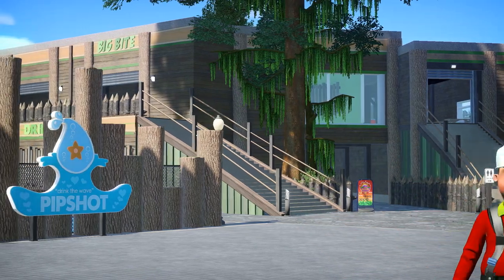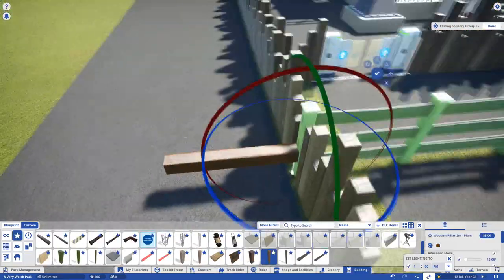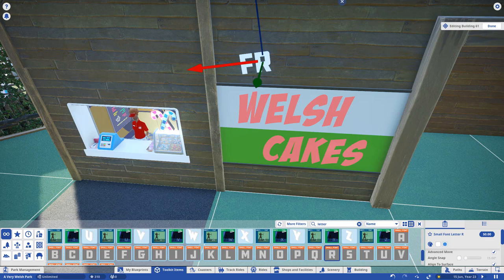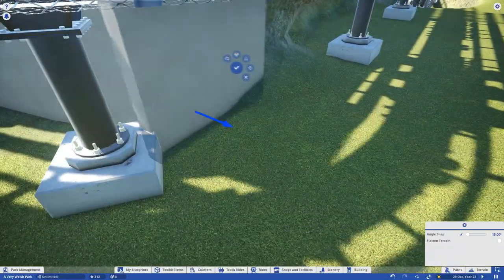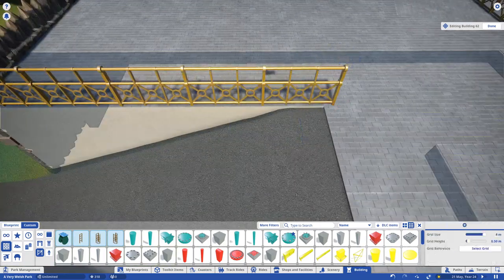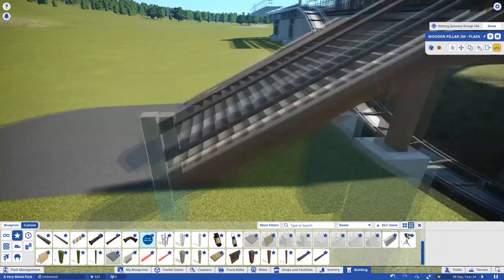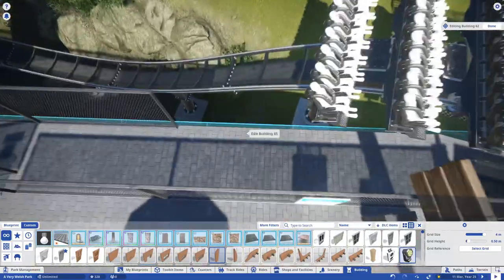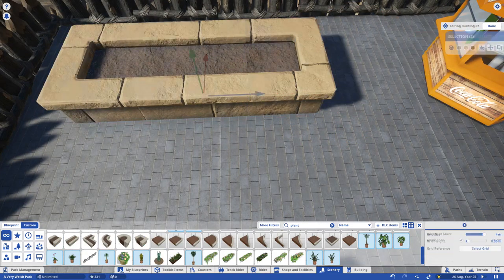WELSH CAKES & OTHER STEREOTYPES ¦ A Very Welsh Park ¦ #6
After the success of 'A Very British Park' we're hopping over the border for round two! Join me as we create an ultra realistic theme park, just outside Cardiff.

0:00 Intro
0:28 Time Lapse
19:31 Cinematics